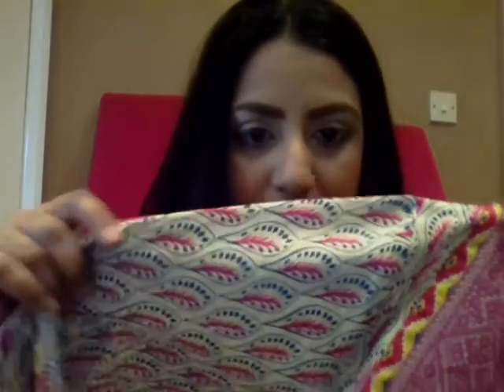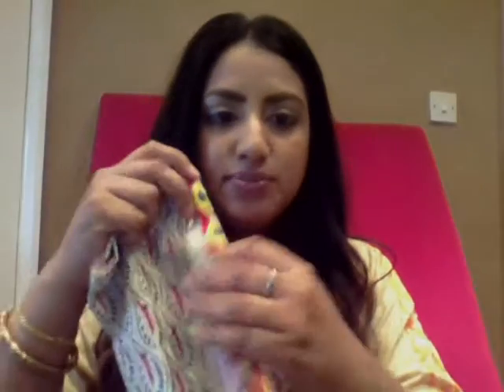Beech Tree Pink & Beige